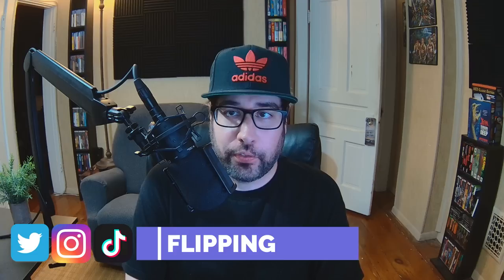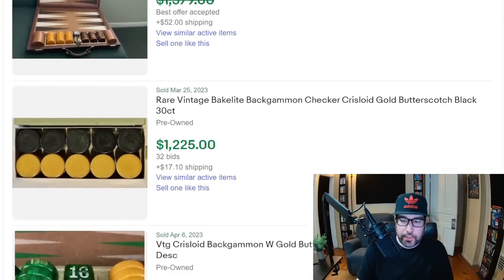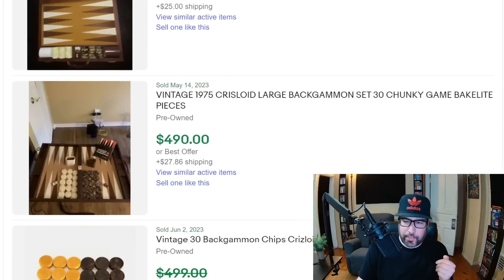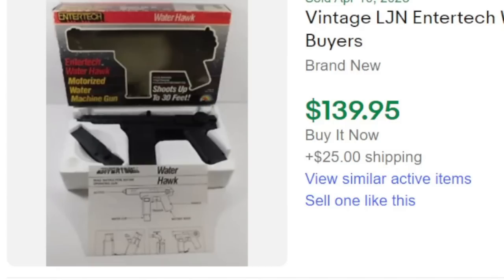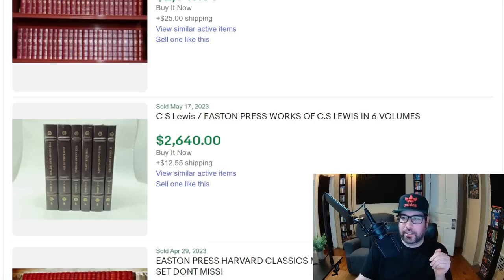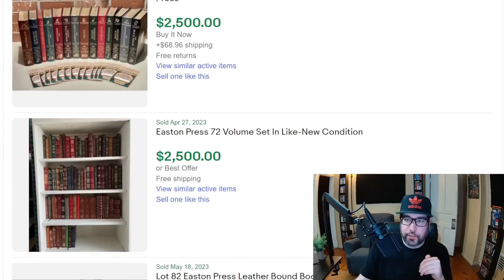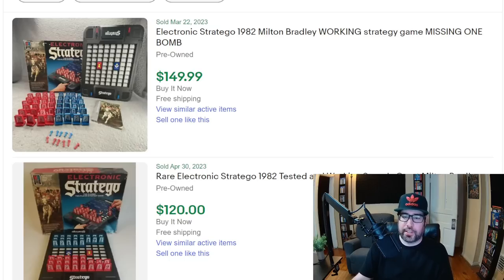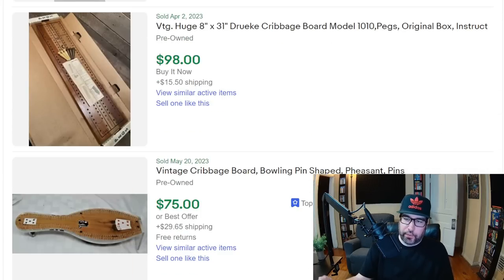More Secret Things to Look For If You Like Money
Here are some items you can look for at thrift stores and yard sales and sell on EBAY for big money. These things are hidden away at garage sales and church rummage sales. In boxes at auctions or shelves at estate sales. You can sometimes find these valuable things to resell on Goodwill shelves. These EBAY bolos may even be in your closet, attic, or basement waiting to be rediscovered. It's important to increase your reselling knowledge so you can spot the valuable items on your treasure hunt.

//FAQ